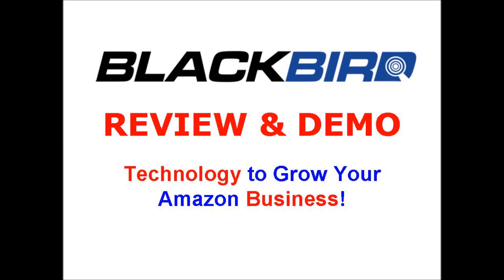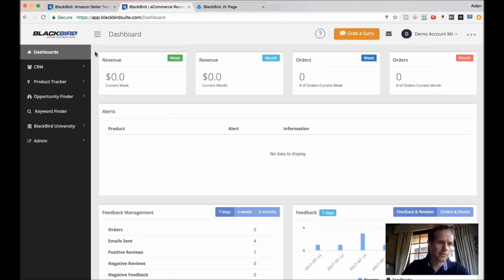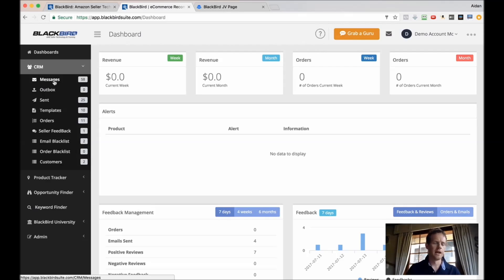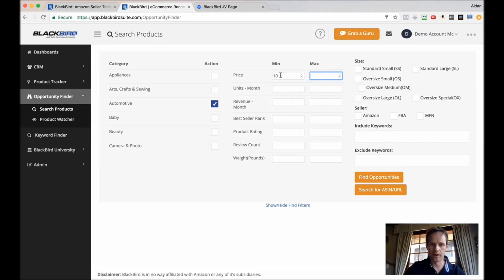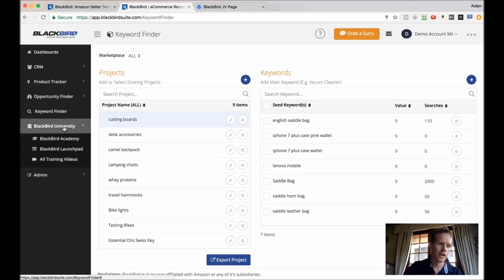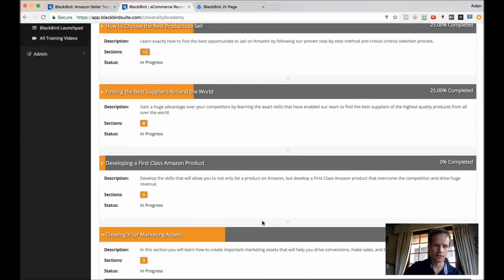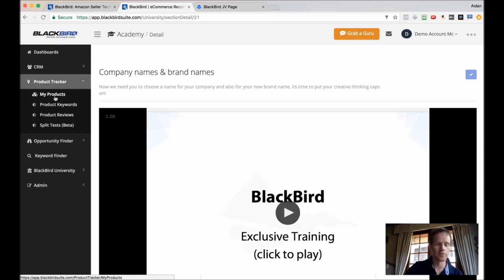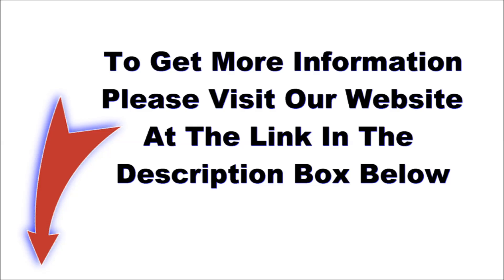Blackbird Suite Review & Demo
BlackBird suite is the best technology and training for growing your Amazon business. This Software Tools for Amazon Sellers was created by Steve Clayton, Matt Carter and Aidan Booth all Amazon 6 Figures Giants. Blackbird Suite arsenal of applications provide you with the ability to:
1.  Email your visitors to create five-star reviews
2.  Keep tabs on your products, sales, reviews, costs, and ranking
3  Search the Amazon . com marketplace to discover the best new opportunities
4. Spy on your opponents to get intel on the results
5. Run break up tests
6. Analyze on-page performance of your product titles on pages, bullets, images...
7. Keyword research
8. Manage budget and cut and dice sales data at the click of a button
9. IMMEDIATE ACCESS to Amazon . com coaches

BlackBird suite is the best amazon keyword tools for Amazon.com sellers, and also comprehensive training provided by highly successful Amazon sellers.

It offers all the various tools sellers need in a single suite, yet is a small percentage of the expense of other alternatives. You'd would need to spend at least $550 monthly on many tools to get the energy of BlackBird.

BlackBird suite makes advertising on Amazon . com super automated, saving selling plenty of time.

Who's Behind BlackBird suite?

BlackBird suite originated by Steven Clayton, Matt Carter and Aidan Booth. Furthermore to presenting over ten years of instructing experience, we earn Hundreds of thousands on Amazon each and every year, so we realize this business design inside and out...

How is BlackBird suite Delivered?

BlackBird suite is cloud structured program. All users will have life time usage of a Participants Area where all software and associated training will be released. This isn't drip given, customers get access immediately to everything.